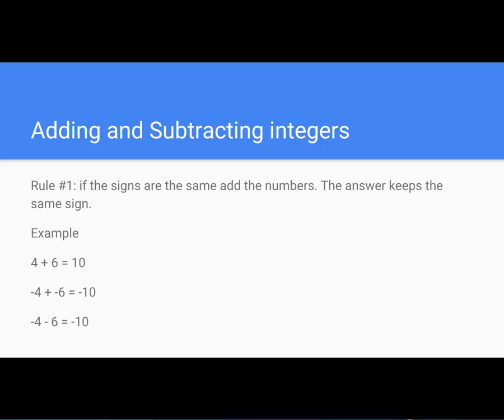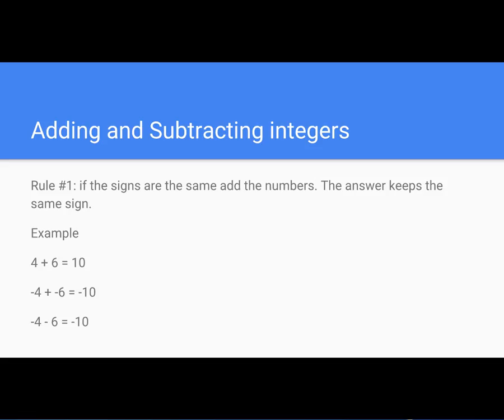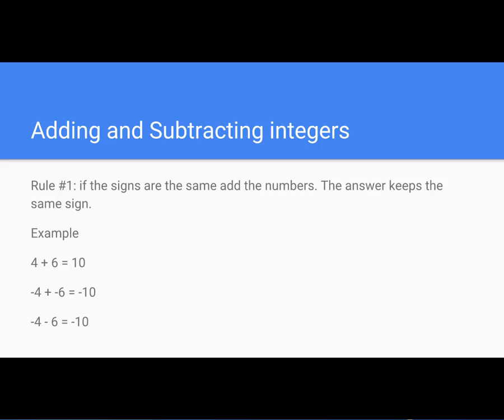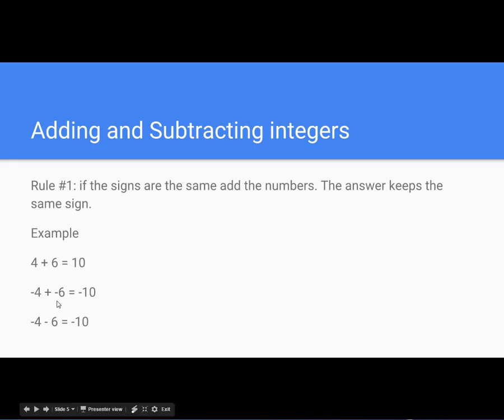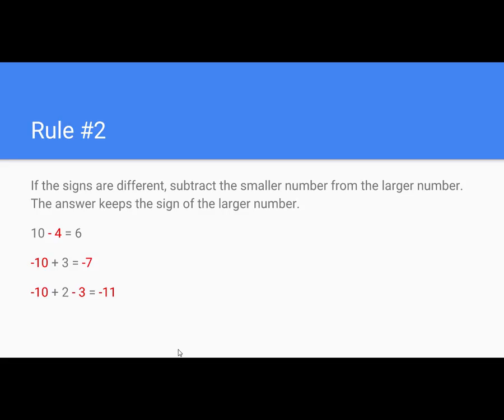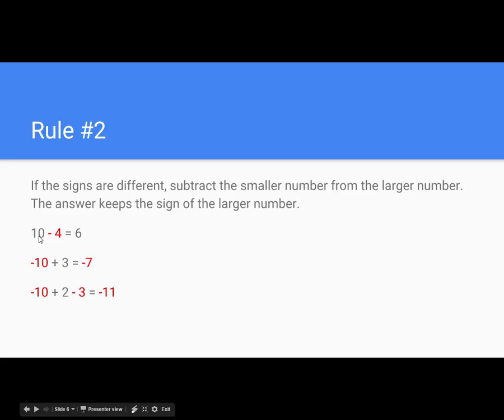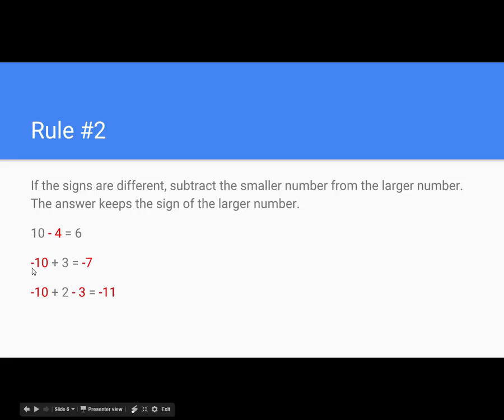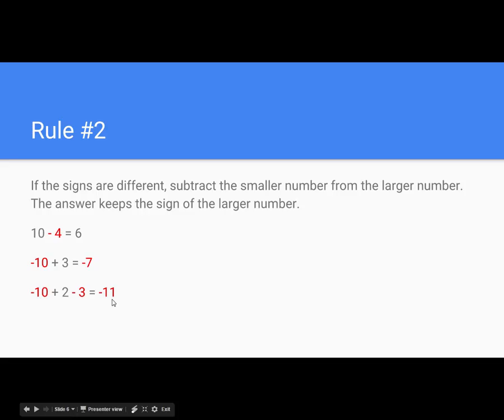Adding and Subtracting Integers